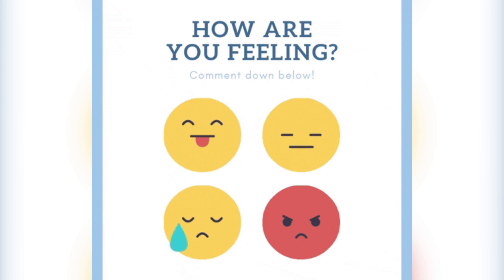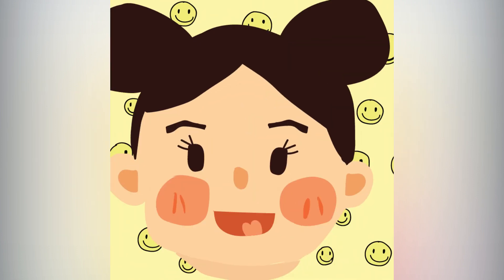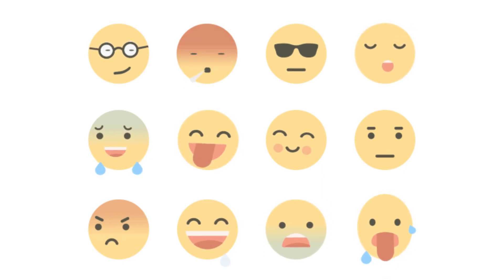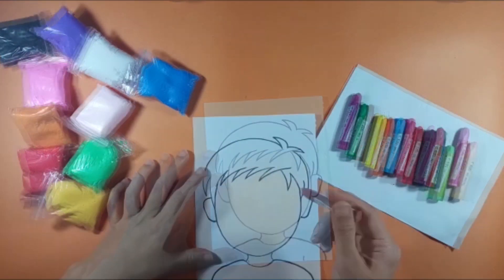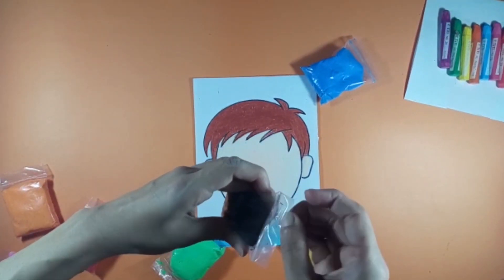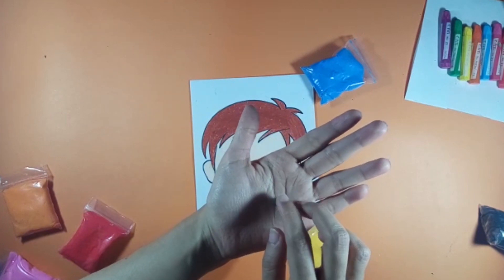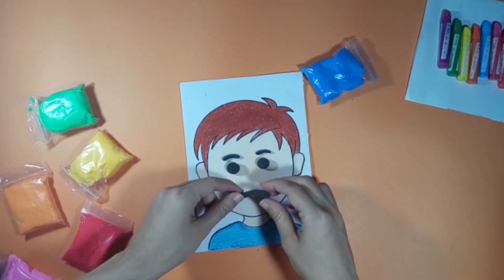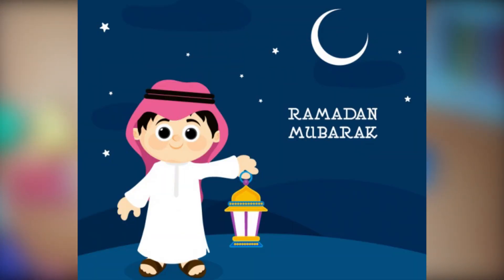Expression (Play dough Activity)